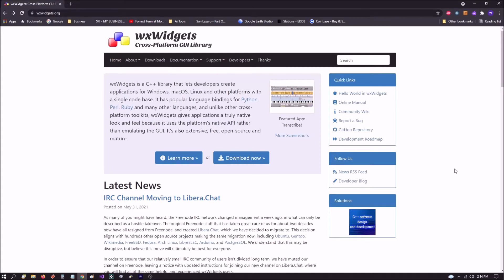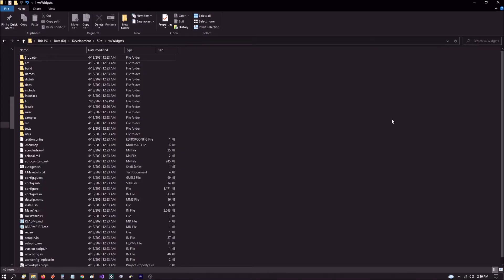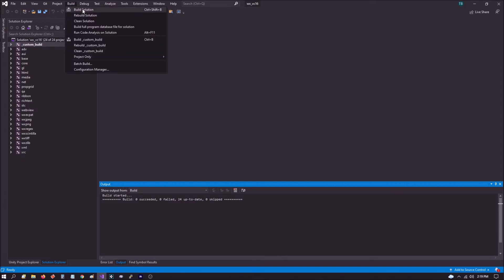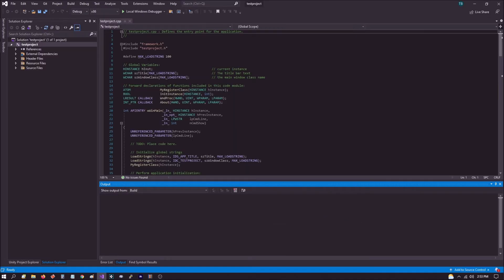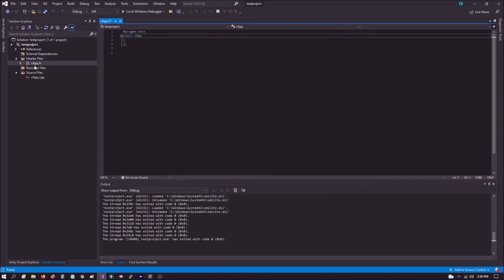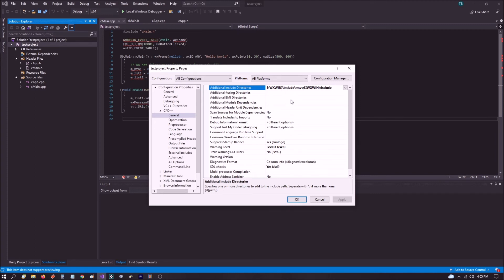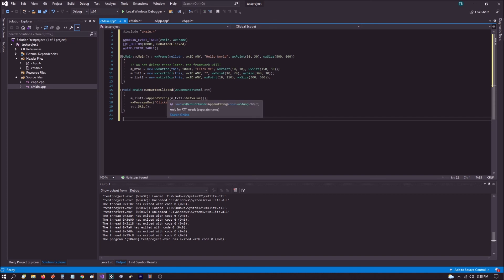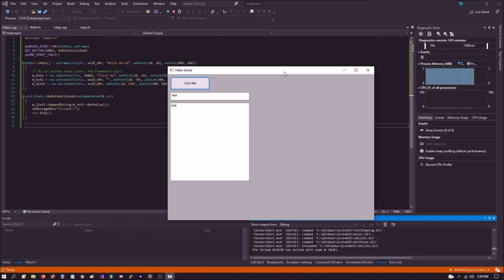HOWTO: Install and build wxWidgets for C++ in Visual Studio 2019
This video describes how to install, build and test wxWidgets C++ GUI under Visual Studio 2019 or later.